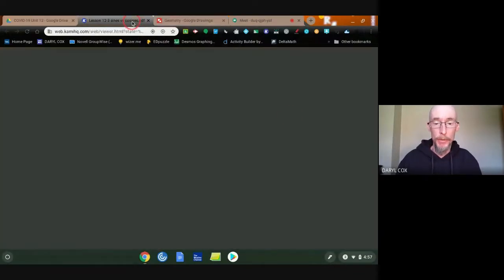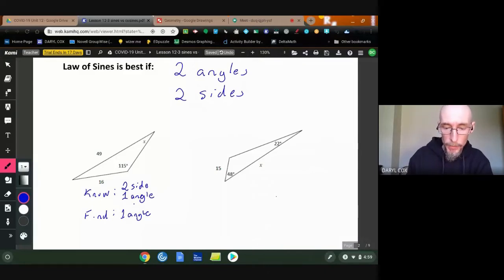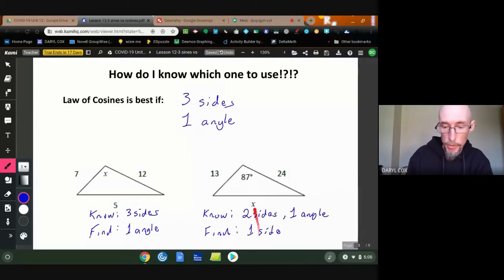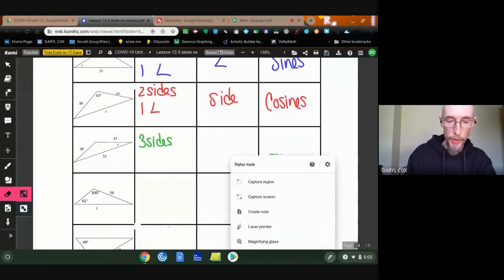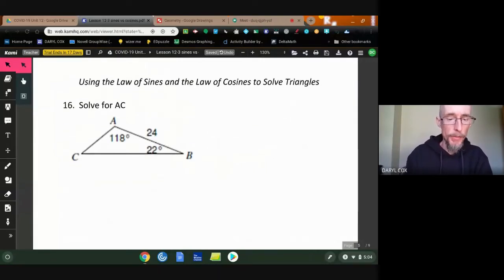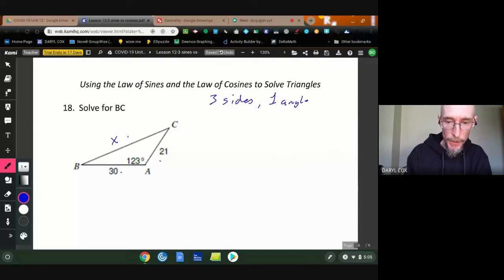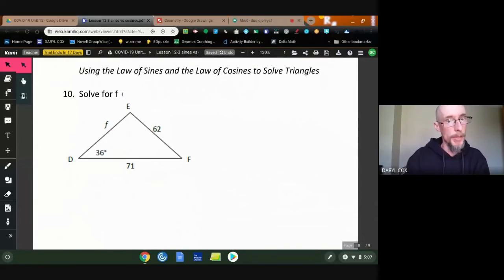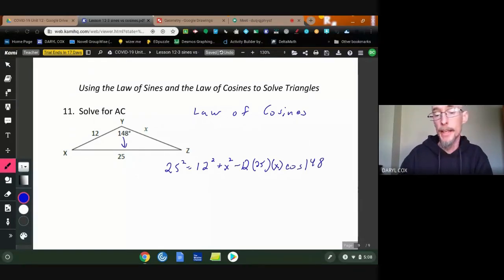Lesson 12-3: Sines vs. Cosines